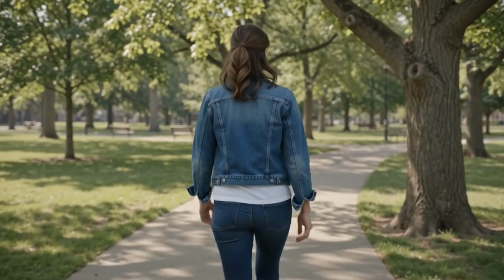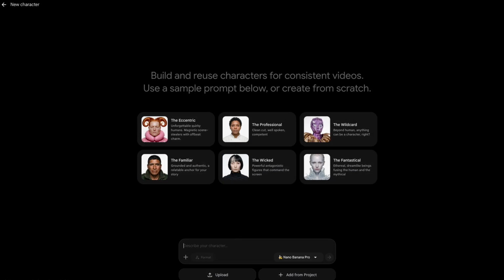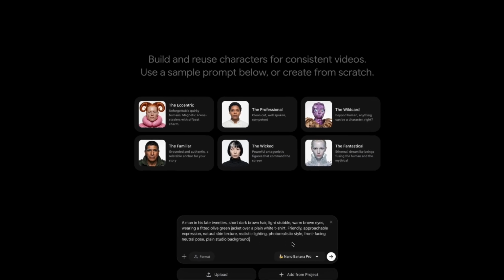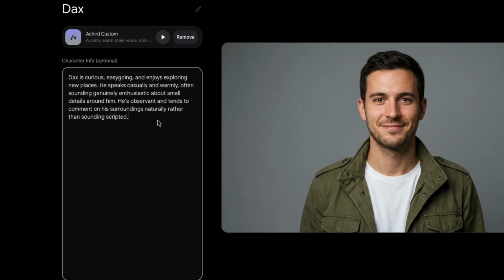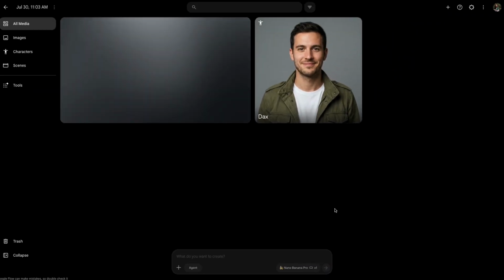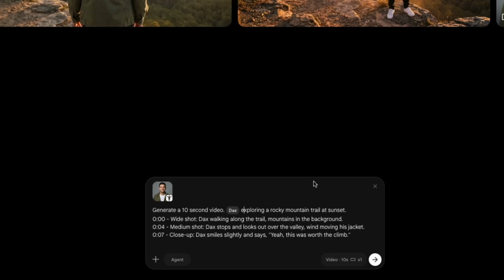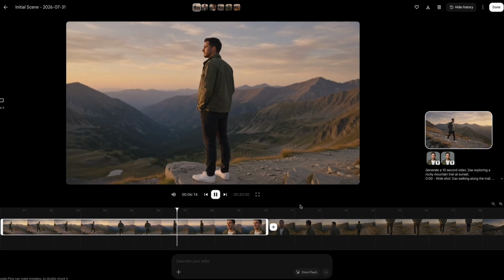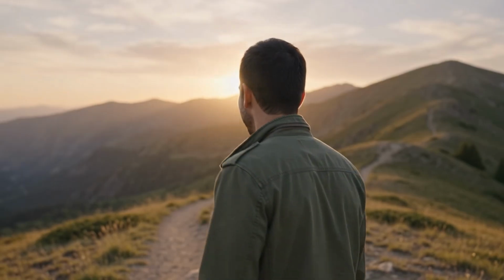How to Create Consistent AI Characters in Google Flow (Full Tutorial)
I found a way to keep AI characters completely consistent across images and video inside Google Flow, same face, same voice, every scene. Here's the exact step by step process I used.